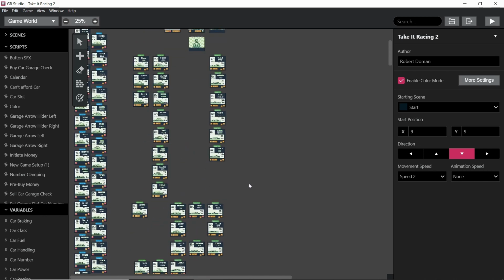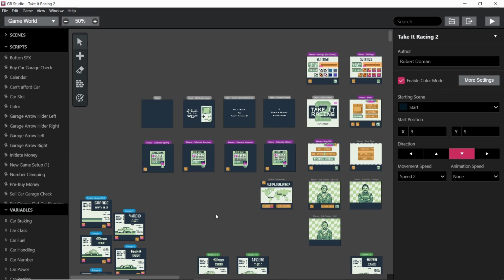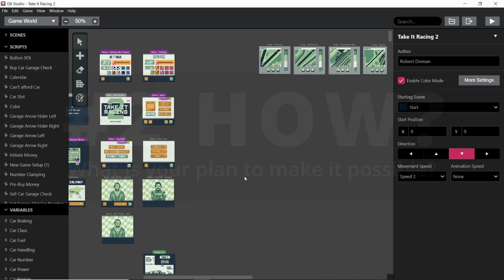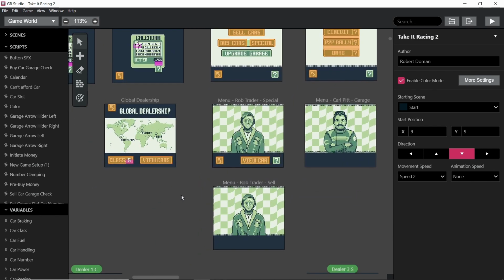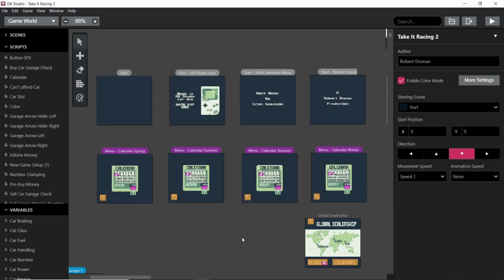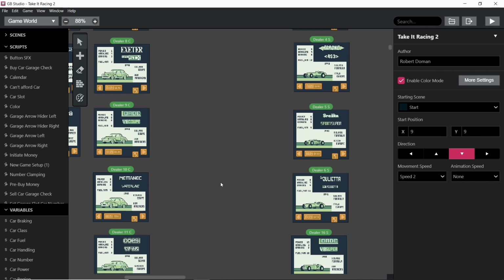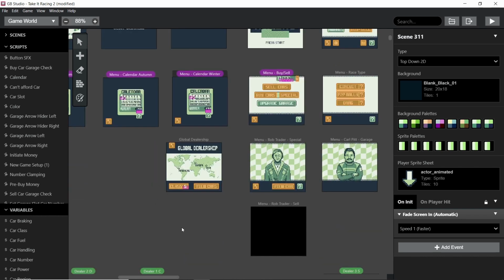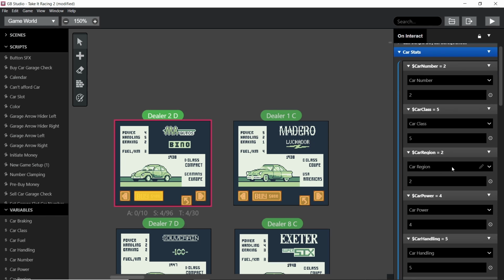6 Things to Consider Before Making a Huge GB Studio Game - Take It Racing 2 #18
In this video I discuss some important things that you need to consider before diving head first into a massive GB Studio project!

#1 Why? - This will be your design reason and the reason to keep going!
#2 How? - Your plan, prototype and tests.
#3 Time - Take too long and you will want to remake it, don't have enough time and you'll never see the end.
#4 Motivation & Determination - Your how and why will push you to completion.
#5 Testing - Prior testing and prototyping is the key to a solid foundation.
#6 Agility - Once the project is really huge, small changes will take a long time to pull off so getting that part out of the way before scaling up is extremely important!

GB Studio can makes games for the Web, GB, GBC and Analogue Pocket!